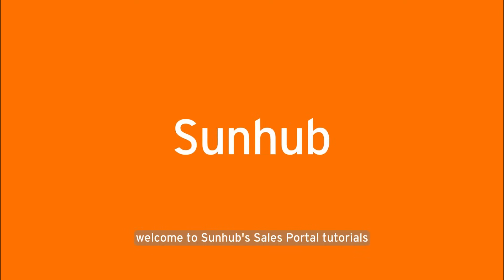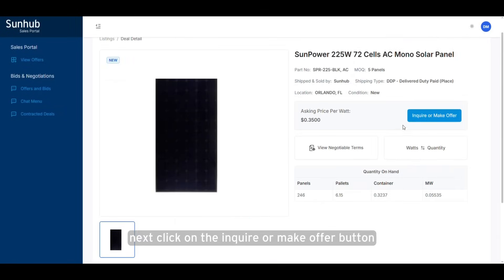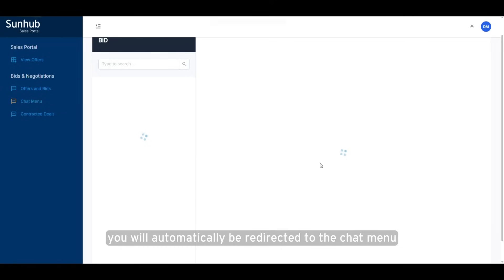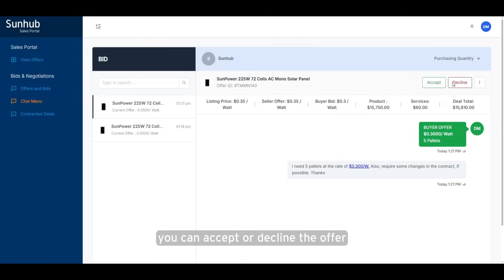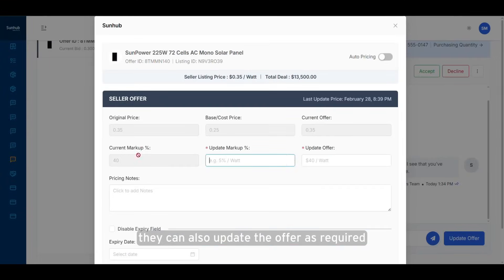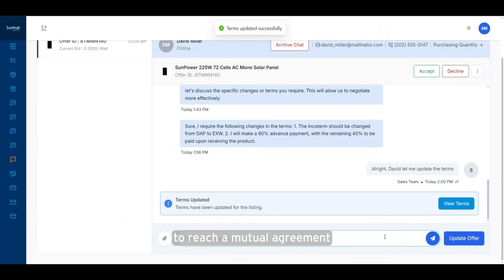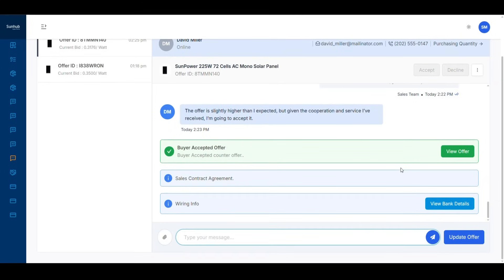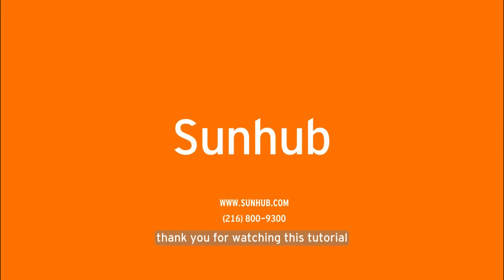Close Deals Faster! Negotiating on Sunhub’s Sales Portal (Step-by-Step)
Want to speed up your negotiations on Sunhub? This video shows you how!

Follow along as we cover:

✅How to submit and negotiate offers

✅Using chat to collaborate with sales teams

✅Accepting, declining, or updating offers

✅Finalizing contracts instantly

By the end of this tutorial, you’ll know how to close deals with confidence on the Sunhub Sales Portal.